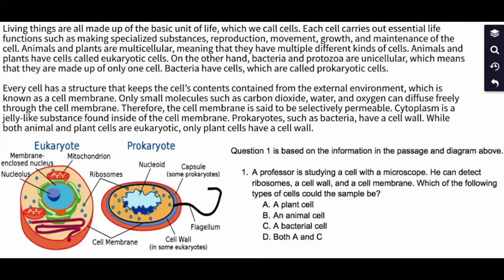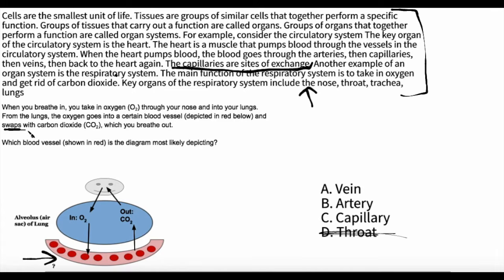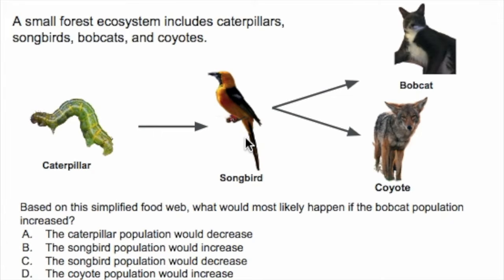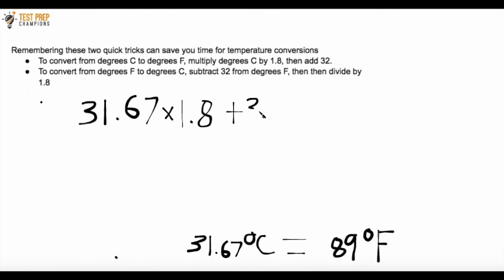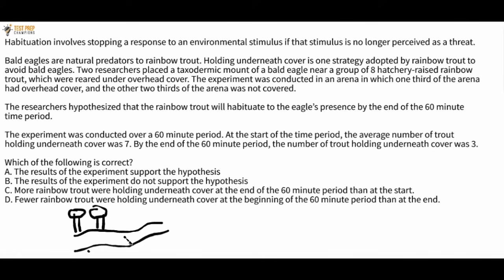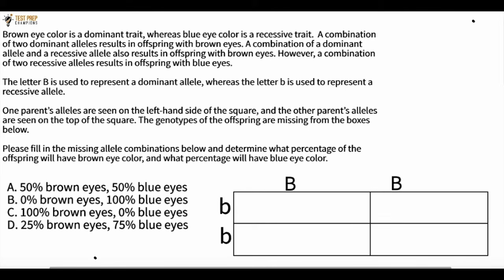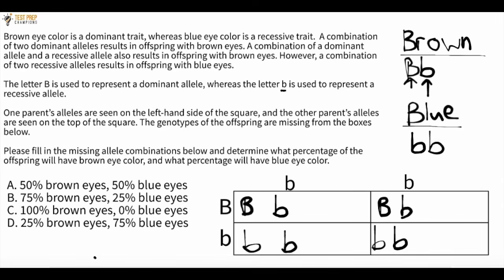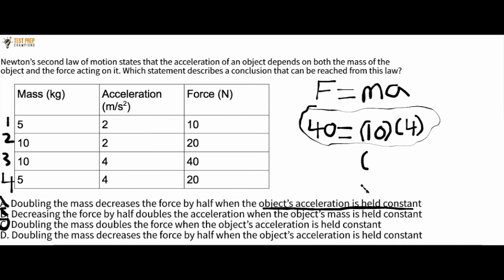17 Must-Know GED Science Questions to Easily Pass | Practice Test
If GED science is holding you back from moving ahead, this video is for you. If you need to pass GED science, know that I made this video to help you pass as fast as possible so that you can move on to bigger and better things in life like college or a better job.

0:00 Welcome
0:18 Cells: plants, animals, bacteria
4:21 Units of life: cells, tissues, organs, organ systems
6:35 Blood vessels of the human body: veins, arteries, capillaries
10:17 Champion Shoutout
11:19 The path of blood from the heart
13:12 Genetics: mitosis and meiosis
14:56 Using scientific data and research in problem solving
18:51 Birds and caterpillars?
19:02 Food web example
25:52 My real coyote sighting
26:04 Mean calculations and temperature conversions
30:18 The speedrunner’s guide to temperature conversions
32:27 Welcome to Championsland…I wish!
32:35 How to know if a chemical equation is balanced
36:06 Balance a chemical equation
40:01 Understanding scientific experiments
46:51 Pointless cat joke
46:56 Genetics/Punnett square #1
51:20 Genetics/Punnett square #2
54:50 Genetics/Punnett square #3
1:00:03 Genetics/Punnett square #4
1:02:31 Intro for the Champions’ Challenge
1:03:09 Newton’s laws, force, mass, acceleration
1:09:19 The formula to speedrun Newton’s law questions
1:13:55 Next video

If you found this video helpful, here are some other videos you may like:

 • Lights – Sappheir...